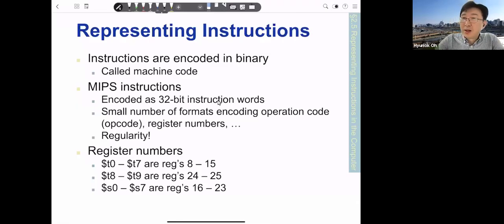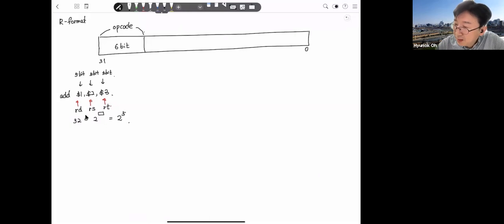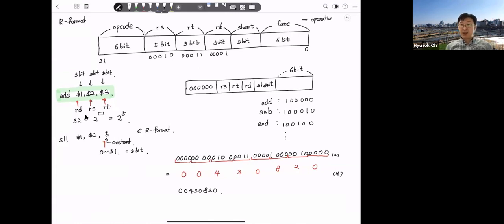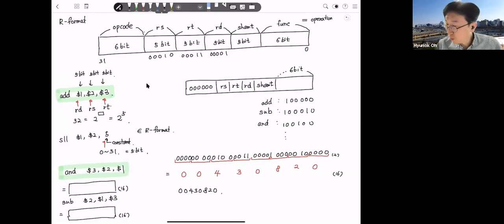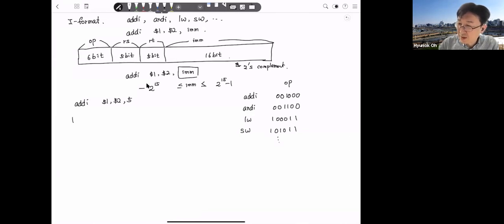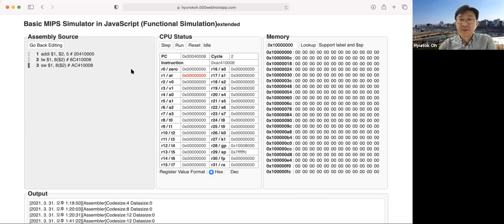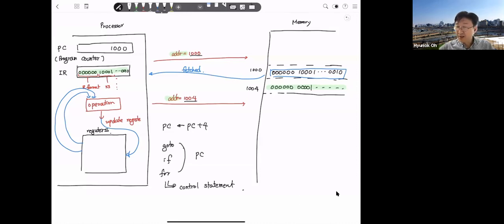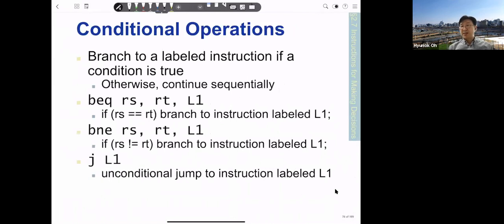Binary format (R format, I format)